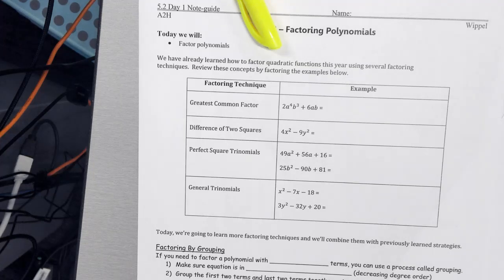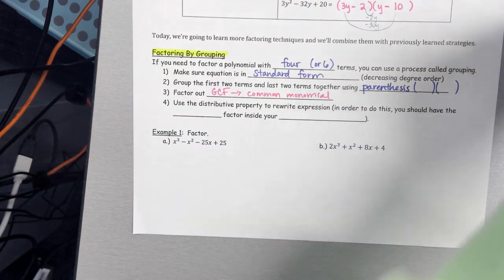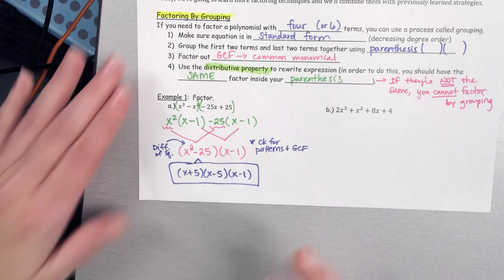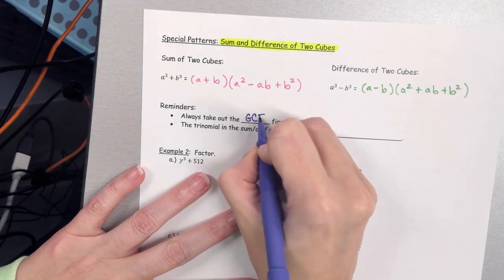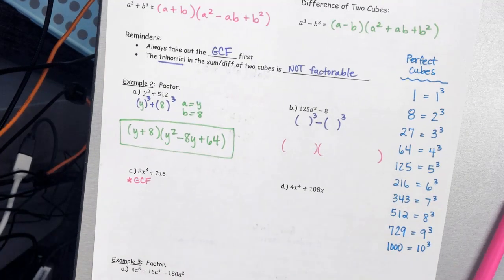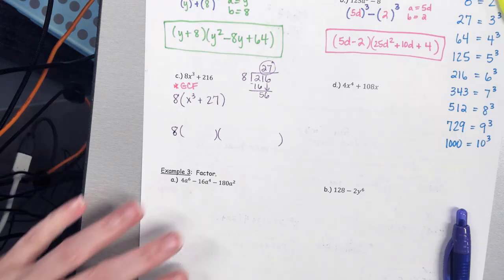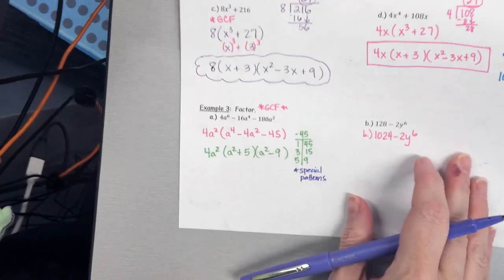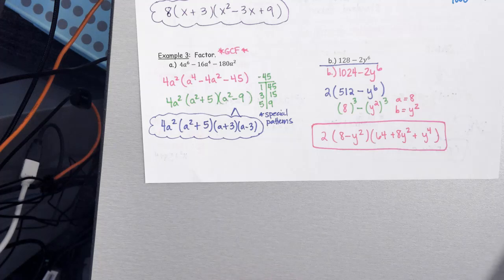5.2 - A2H Reveal